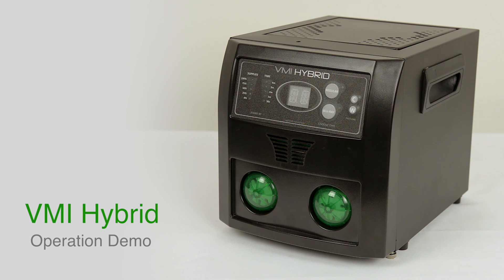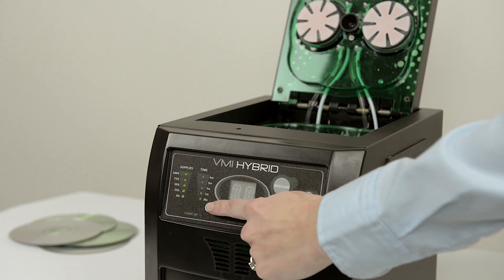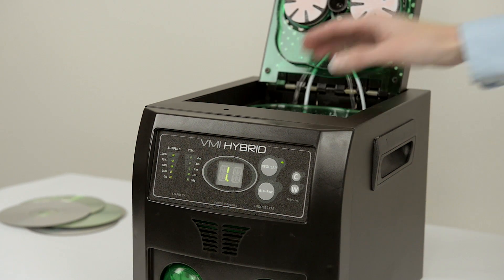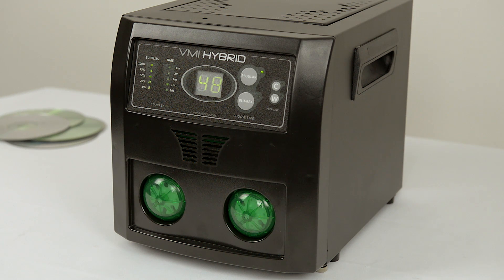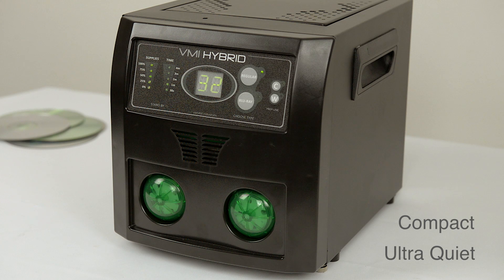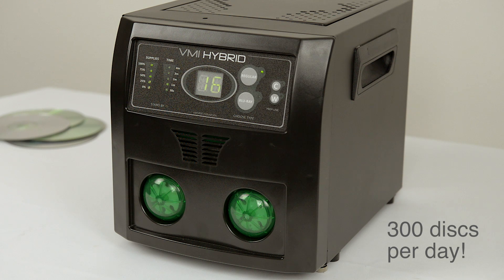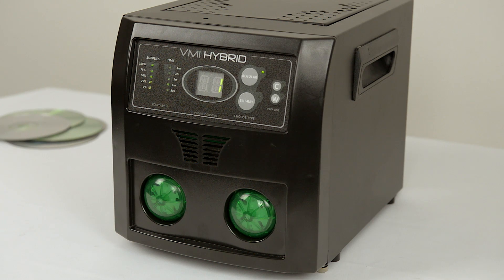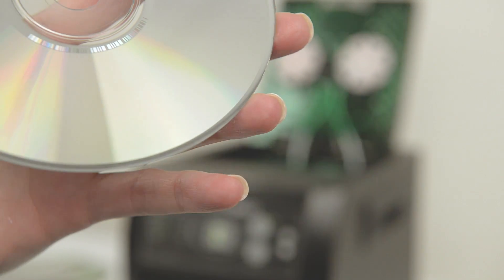The VMI Hybrid Operation Demo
The VMI Hybrid is the newest disc repair machine from VenMill Industries. This small, easy-to-operate, and fully automated machine is capable of running 300+ discs per day. This unit administers the advanced Hydro Optic Polishing technology. This new process ensures a superior repair on all types of discs*, including Blu-ray.